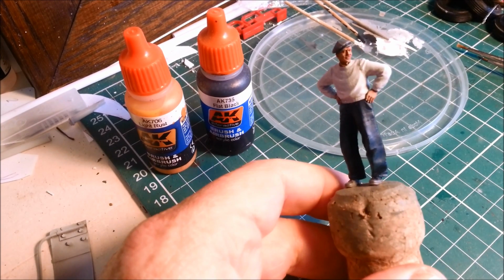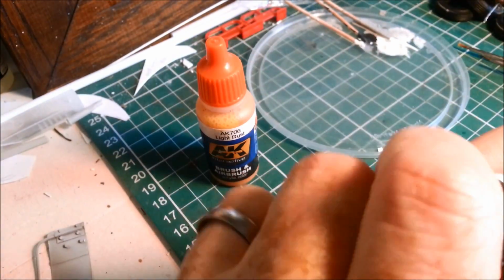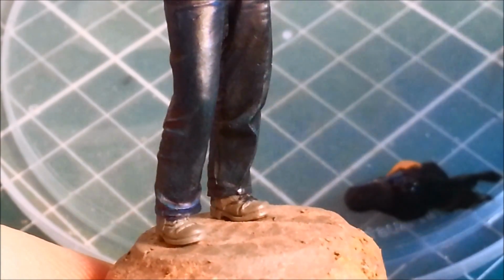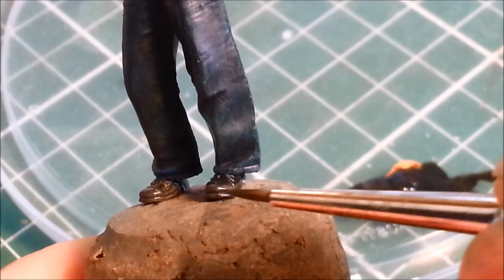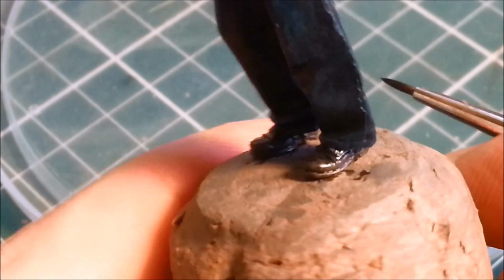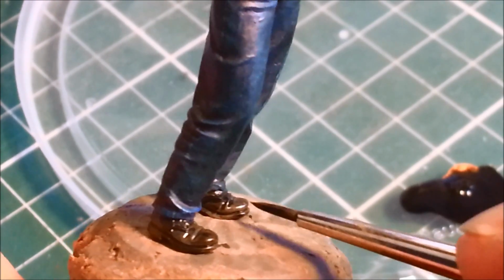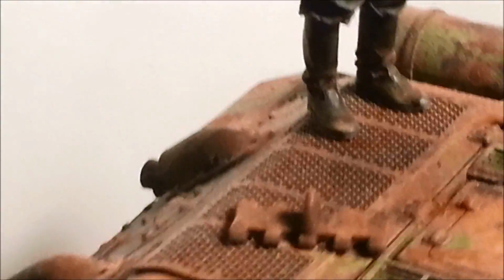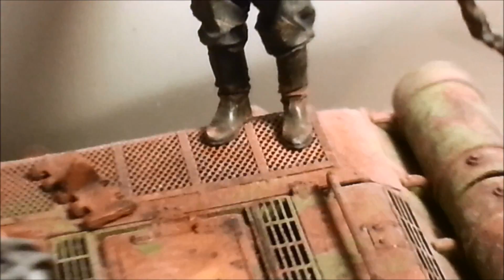How to easily paint black leather boots on scale model figures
Follow this simple, easy technique to paint realistic black shoes or boots on scale model figures. It gives an authentic dark leather tone to model soldiers or figurines, e.g. boots, belts, webbing, helmets. You can either do it the fast and easy way for simple results, or you can drybrush it with brownish tones or dirt afterwards for dusty, worn boots and shoes. Like I say in the video: "100% of the time, it works every time" (nice Anchorman reference...)